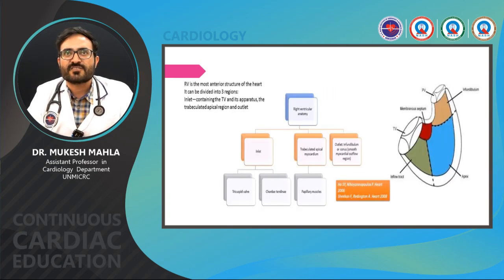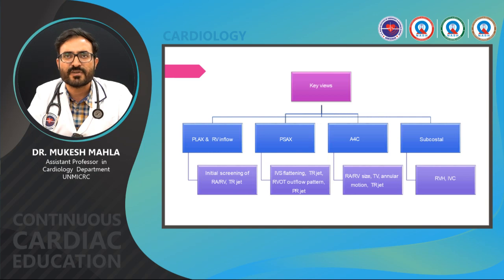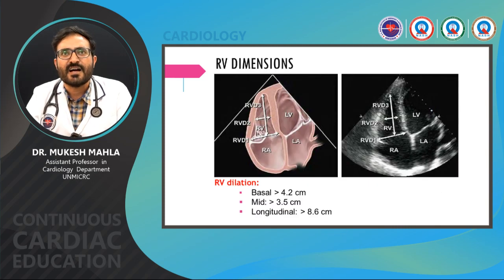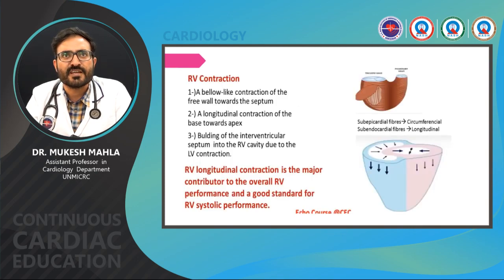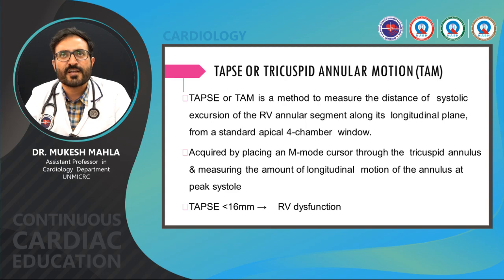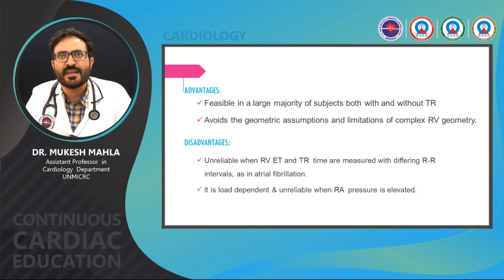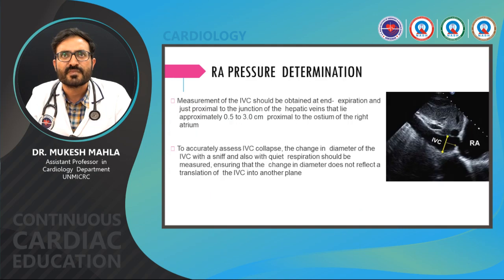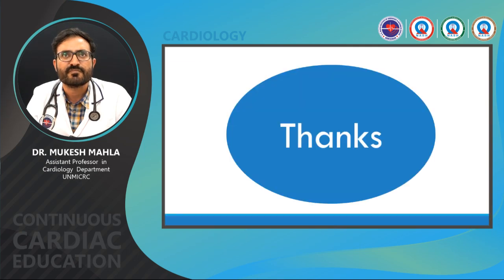ECHO ASSESSMENT OF RV FUNCTION-CCE(CARDIOLOGY) 10.06.2023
ECHO ASSESSMENT OF RV FUNCTION-CCE(CARDIOLOGY) 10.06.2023,UNMICRC